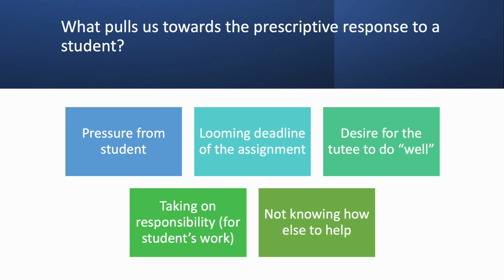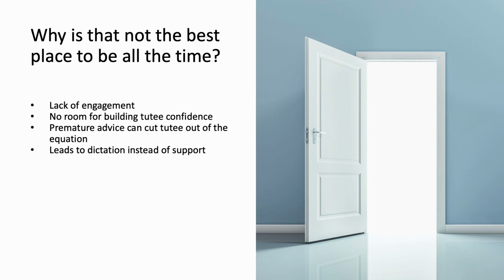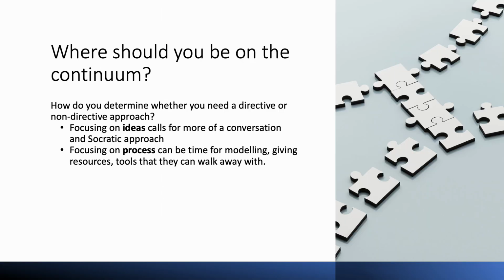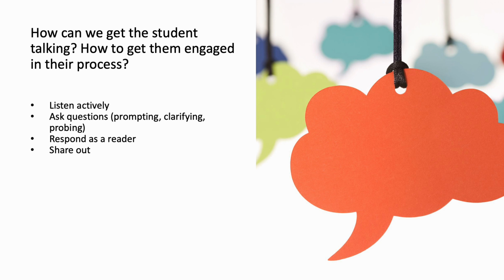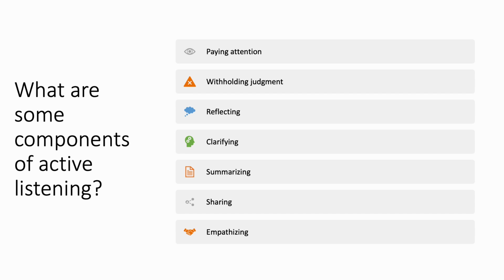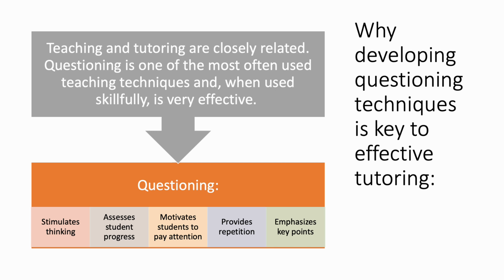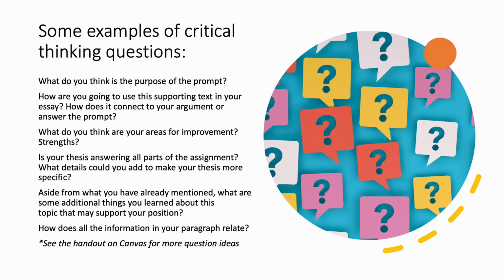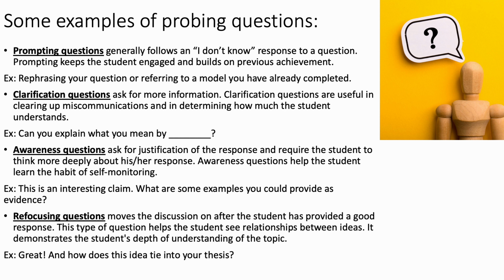What We're Talking About When We'Re Talking About Flexibility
Strategies for being less prescriptive when tutoring.